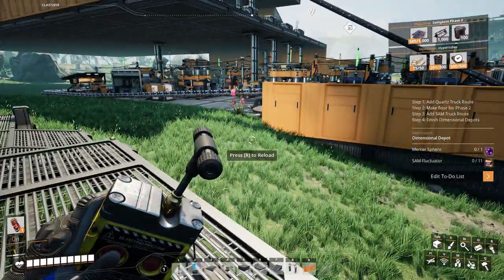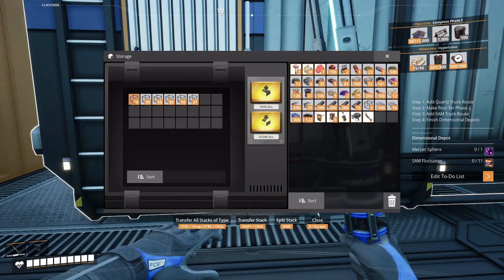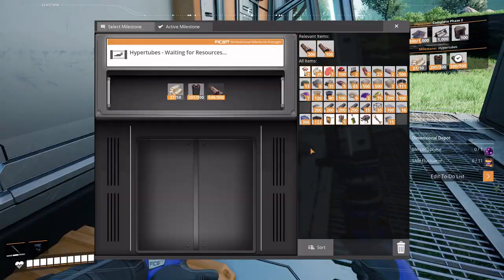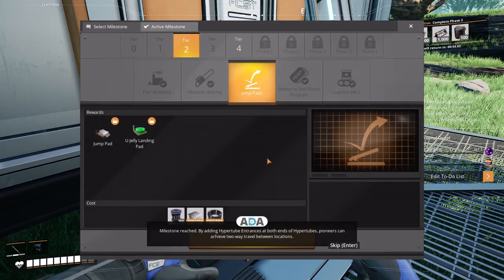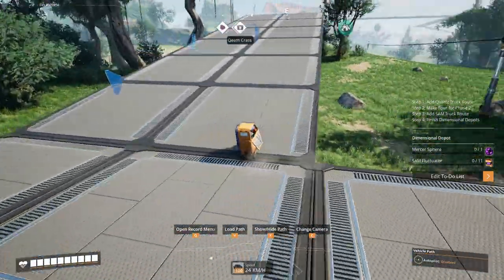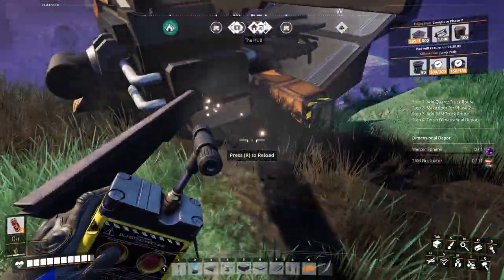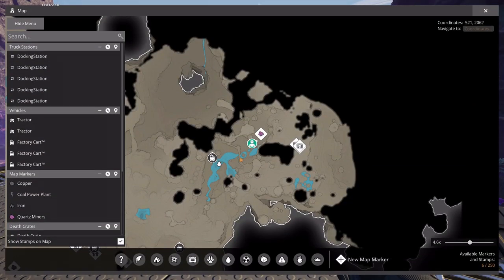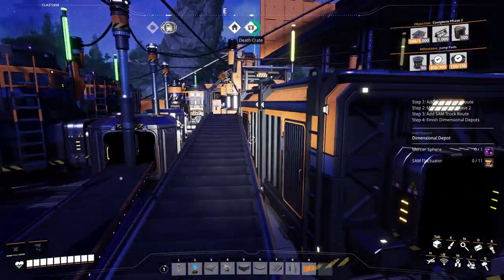Satisfactory 1.0 Episode 38: A little research and the start of bringing Quartz to the main factory.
Today, not much goes on, but a little progress is made to start bringing Quartz to the main Factory.